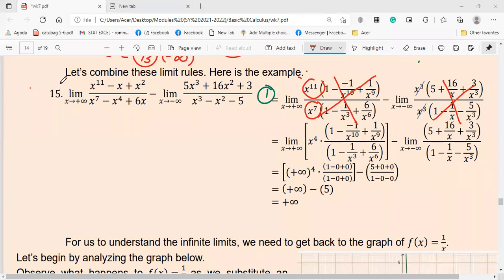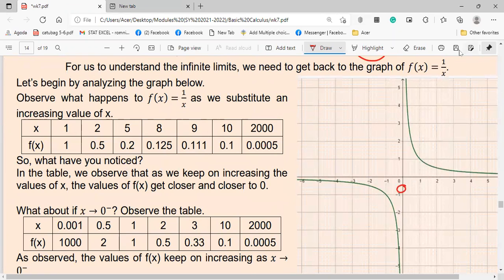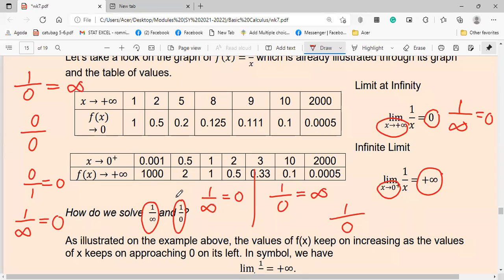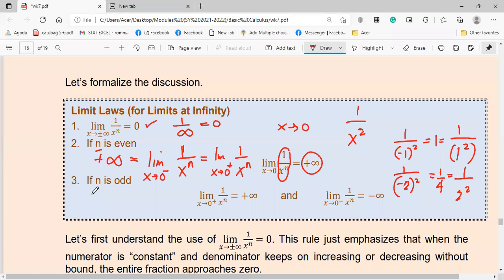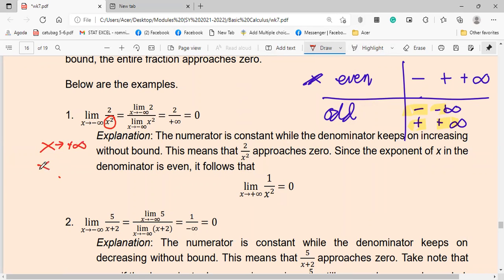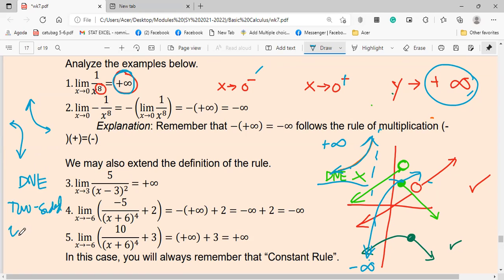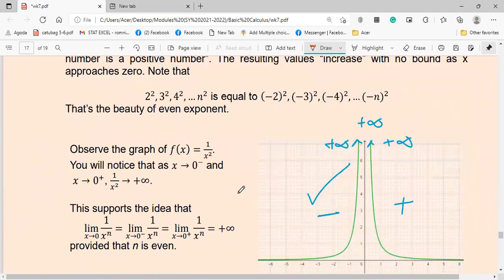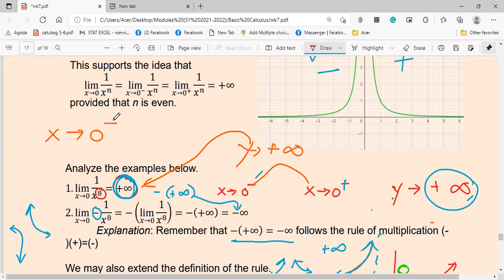Limits at Infinity, Infinite Limits (Part 8)